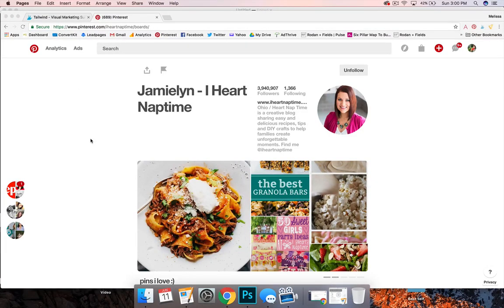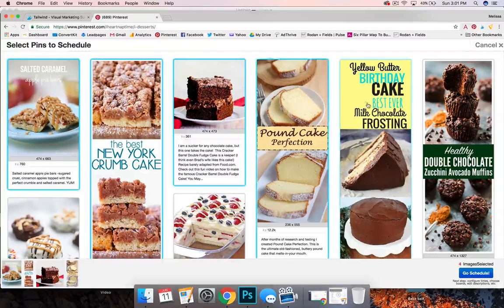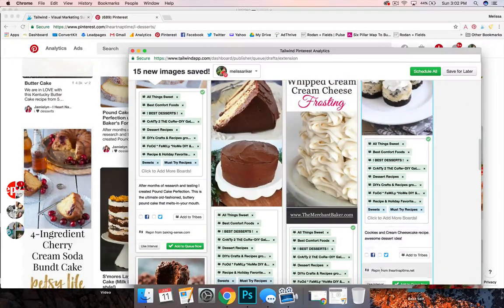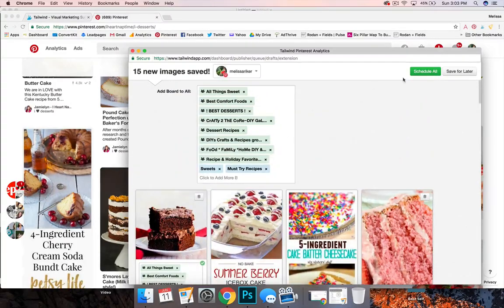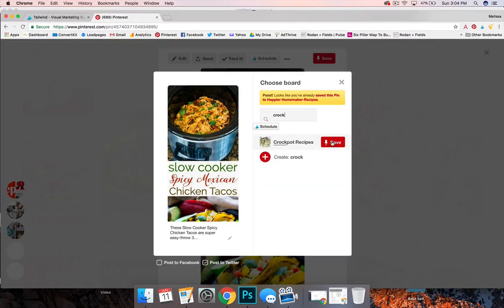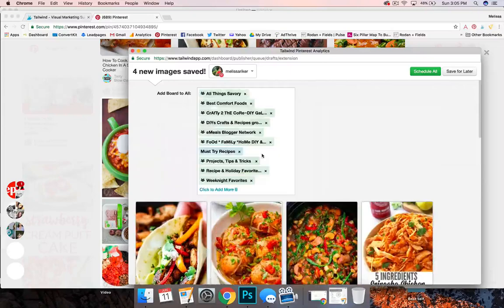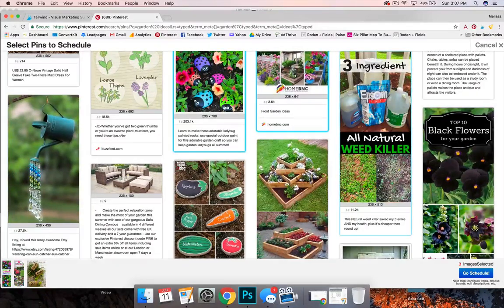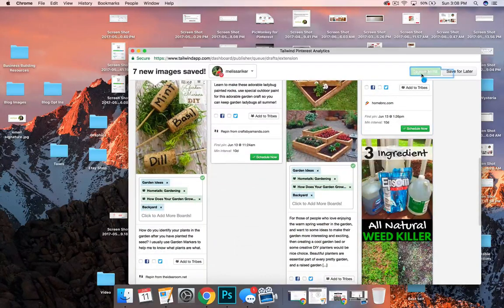Tailwind: Mass Scheduling Pins 1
Full tutorial for how to mass schedule pins in Tailwind. These tips and tricks can help you schedule pins fast across multiple boards to build your Pinterest profile and drive traffic to your website!
**Must watch Tailwind lists tutorial first**